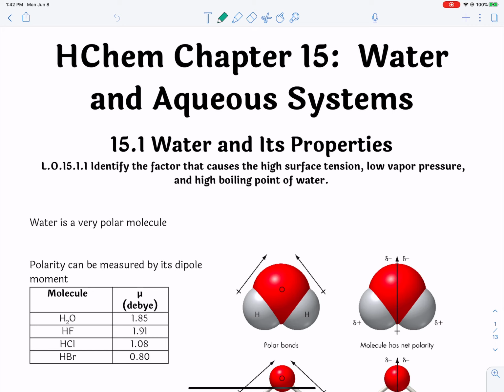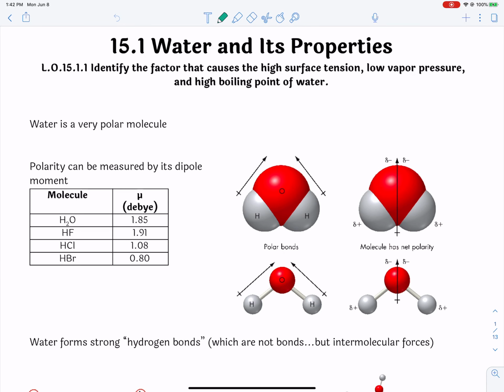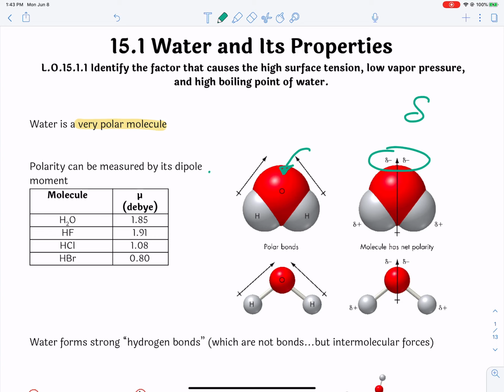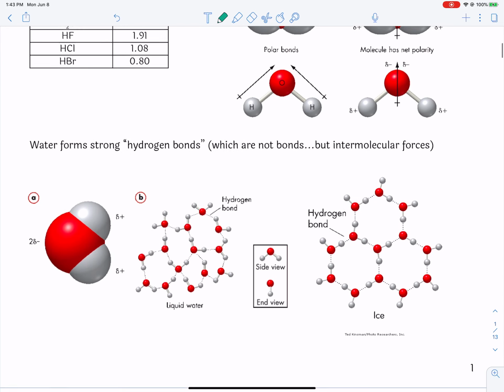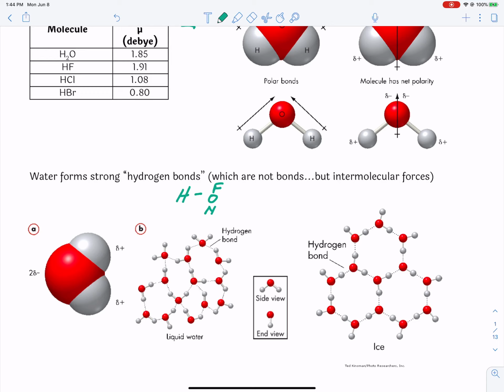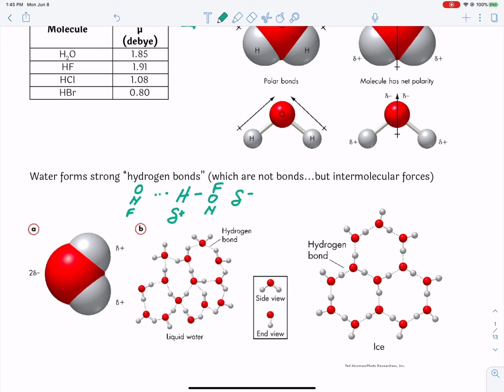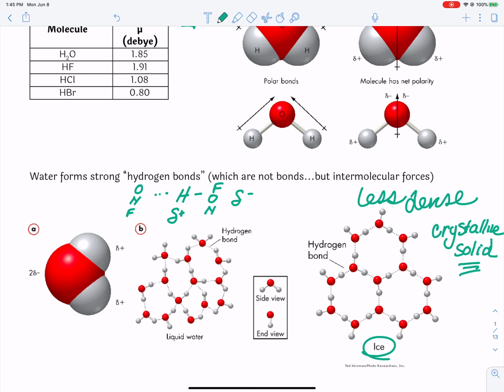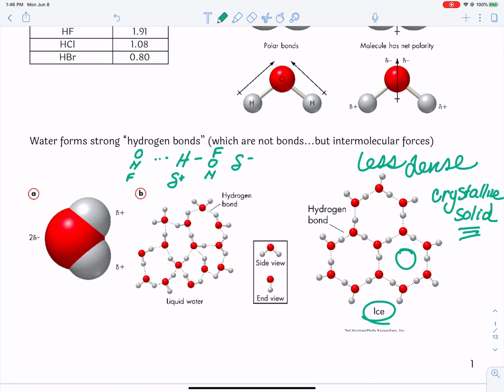15Vid1: Water and its Properties